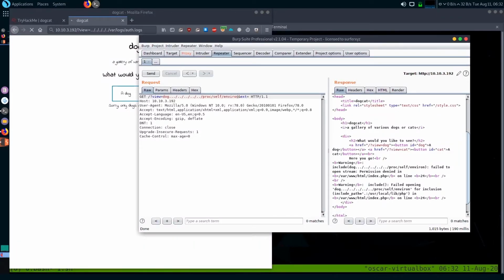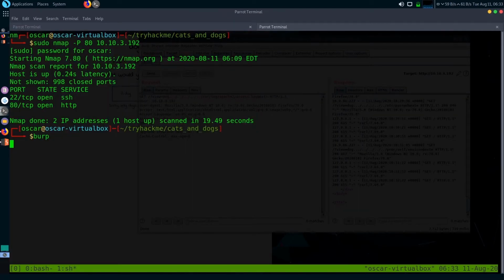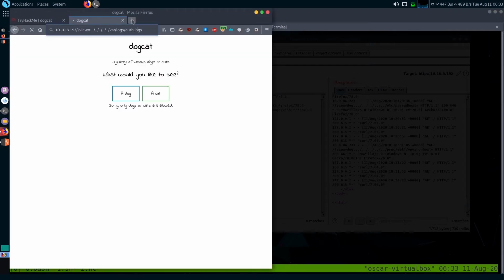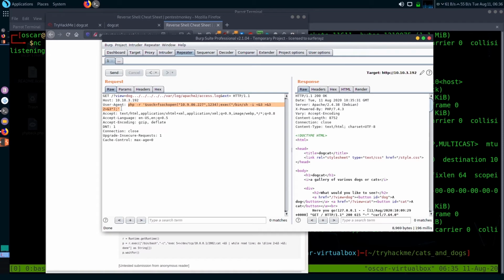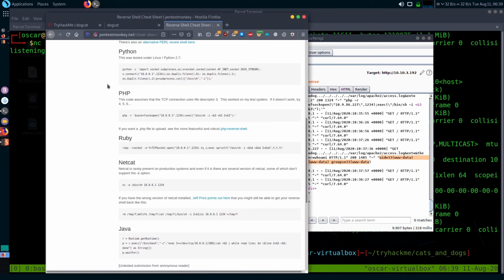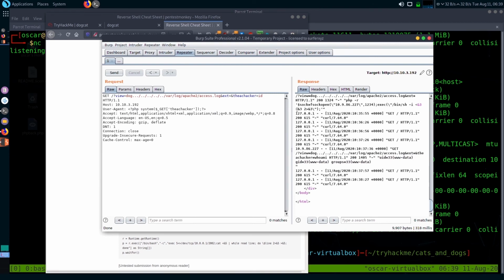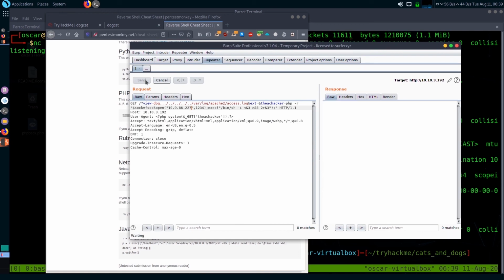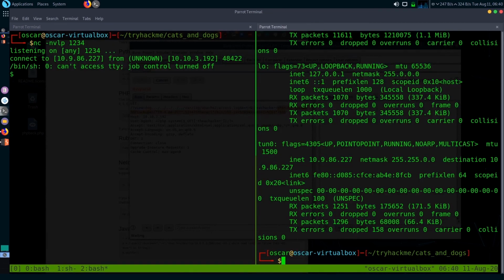How to get Remote Code execution with Local file inclusion (LFI) || Apache Log Poisoning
This video is a tutorial on how to get remote code execution by using local file inclusion vulnerability. It covers one of the method ie, apache2 log poisoning for gaining remote code execution .And also gives idea on how to use php filters for local file inclusion.
Peace !!☮☮📺📺